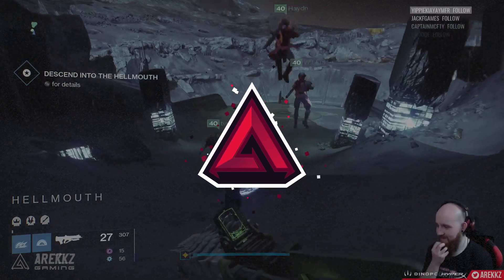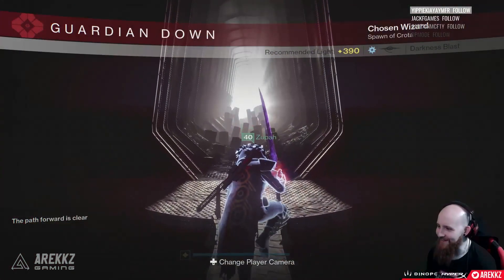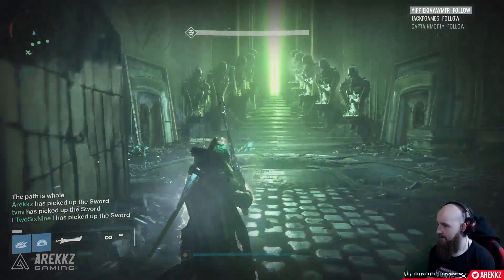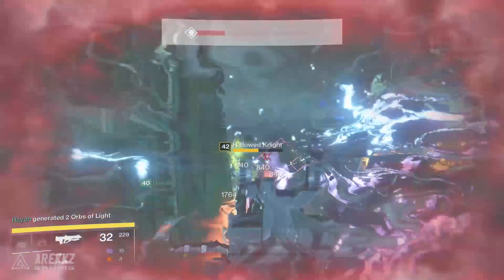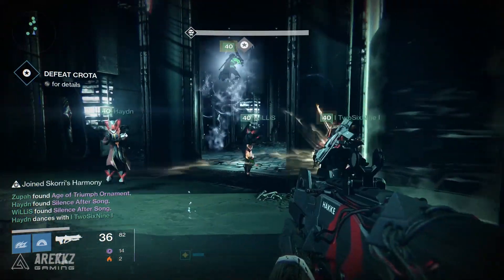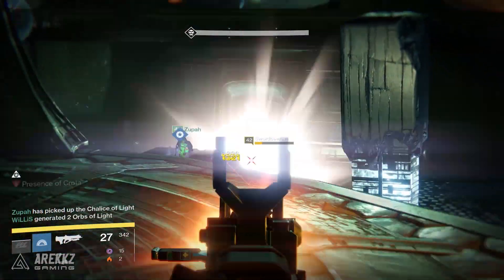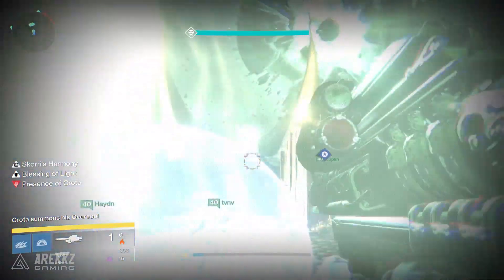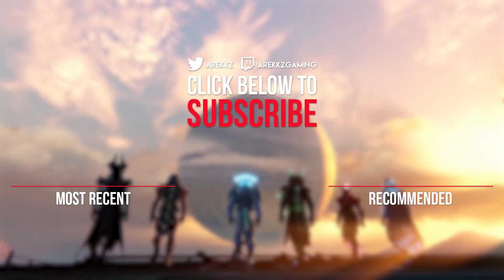Destiny | Crota's End Raid All Challenge Modes & Changes - Ir Yut & Crota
Here's a complete guide on how to do both challenge modes in Crota's End raid in Destiny.

CPU: Intel i7 6700K
CPU Overclocking: 4.6Ghz - Stable OC on all CPU cores
Water Loop Coolant: Mayhem Aurora Red
Additional Static Pressure Fan: Corsair SP120 LED Red High Static Pressure 120mm Fan
RAM: 16GB Corsair 3200mhz Vengeance LPX DDR4 (2x8GB)
Graphics card: GeForce® GTX 1080 Founders Edition 8GB
Motherboard: Asus Z170 Pro Gaming
Operating System: Windows 10 Home (64-bit)
Hard Drive: ADATA 240GB Premier SP550 SSD
Secondary Hard Drive: 2TB S-ATAIII 6.0Gb/s
Case Vinyl: CUSTOM
Case:  Corsair Carbide 600C Windowed
Additional Case Fan: Corsair AF120 LED Red Quiet Edition High Airflow 120mm Fan
Braided Cables: PSU Braided Extension Cable set Red
PSU: 650W Corsair RMX Fully Modular
Sound Card: On-board 7.1 Audio